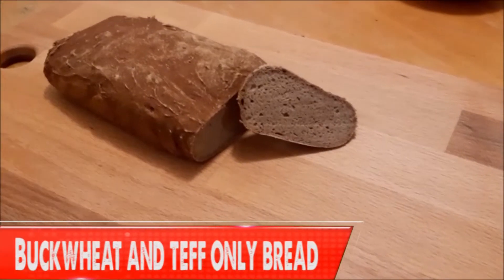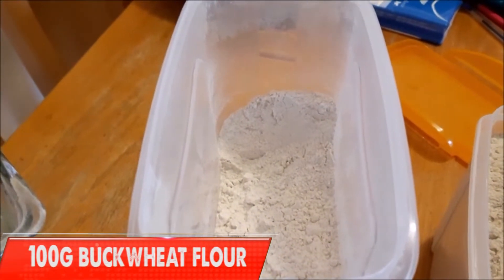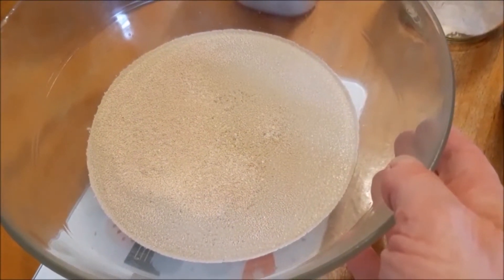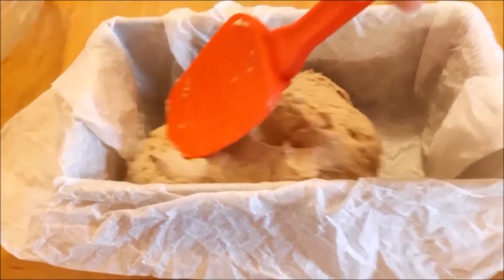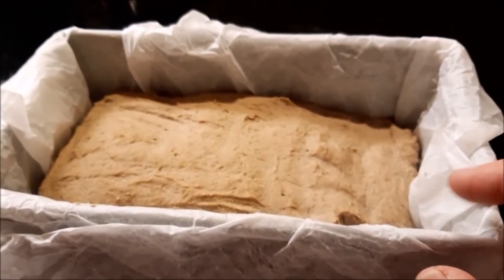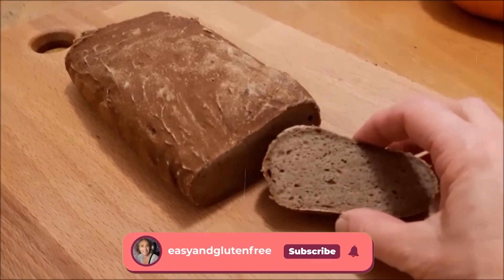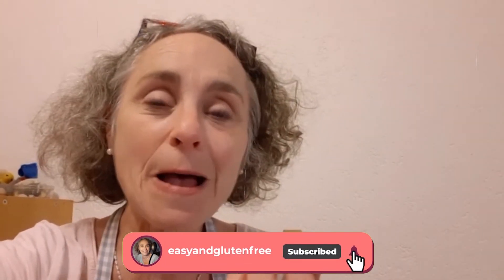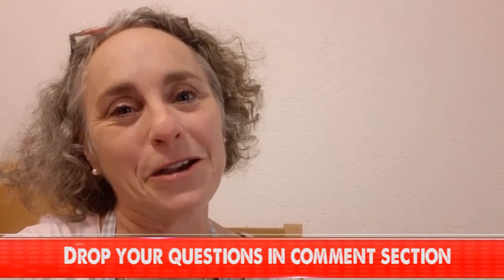Gluten Free Buckwheat And Teff Bread Recipe ¦ Buckwheat and Teff only!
This is a gluten free buckwheat and teff only bread recipe.  There is no starch or any other flours.  If you enjoyed this gluten free bread recipe and tolerate a wider variety of gluten free flours, then I highly recommend you try this recipe next

Ingredients for 1 loaf of buckwheat and teff only bread:

✔️ 270ml water
✔️ 100g teff flour
✔️ 10g psyllium husk powder
✔️ 5g salt

I came up with this recipe after one of my viewers commented on another video, saying they don't tolerate many gluten free flours.  I was a little worried at first that the bread would turn out too compact, but actually it was a complete success!  I love the taste, and my whole family did too - so I really hope you will all enjoy it!
The gluten free bread recipe is super easy to make.  You can easily double the quantities, make 2 loaves of this bread and freeze one, or cut it in slices, freeze them and pop them in the toaster for fresh bread in the morning.

And if you have a special request for a recipe, post it in the comments!

I only include links to products that I personally use and find helpful in my every day baking and cooking.